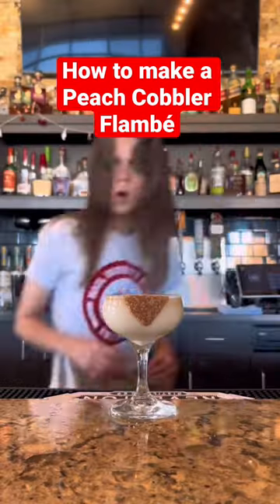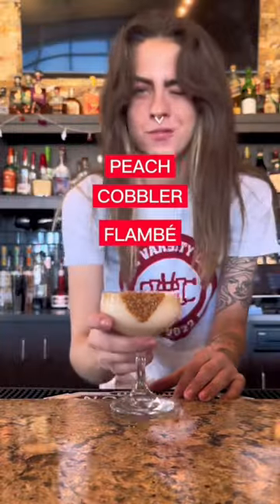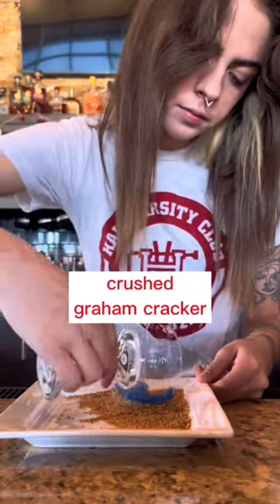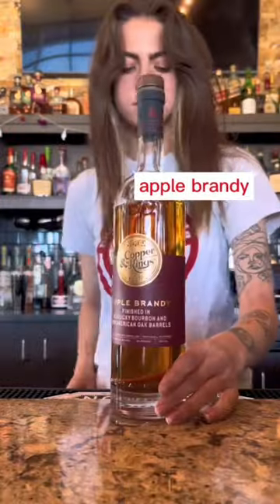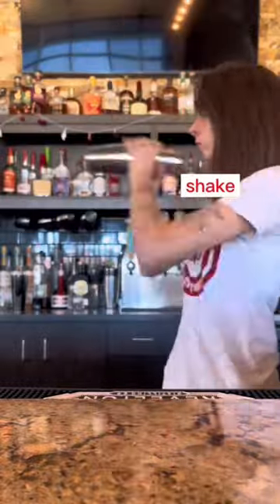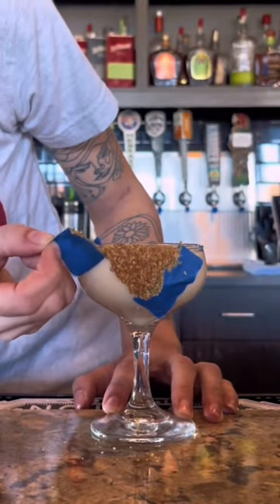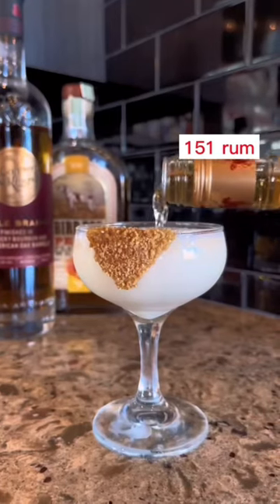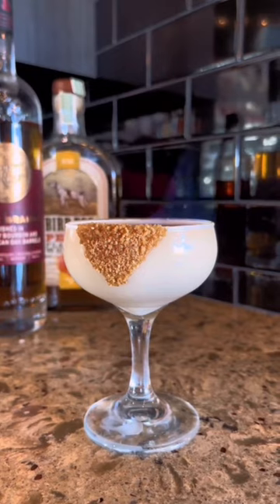This Peach Cobbler Flambe is fire… no literally 🍑 🔥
Hope’s Peach Cobbler Flambe is fire… no literally. If you’re looking for a cocktail recipe that is sweet or exciting to order, this video is for you!

Recipe:
3/4 oz cinnamon simply syrup
1/2 oz of heavy whipping cream
1 oz apply brandy
1 oz of peach whisky
1 oz of 151 rum and topped off with a flame of yummy goodness

Hail Varsity Club is a unique sports bar, restaurant, and entertainment experience in Omaha, NE created by Hurrdat and Hail Varsity. We’ve created an energetic environment where fans can come together to share their passion for sports over a bite and a beer.